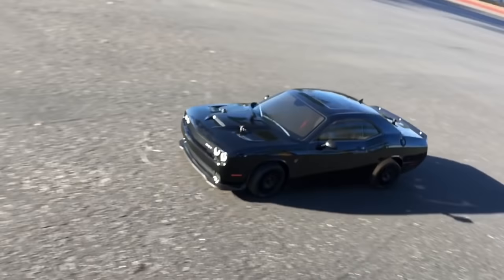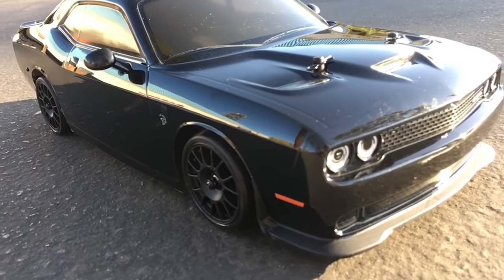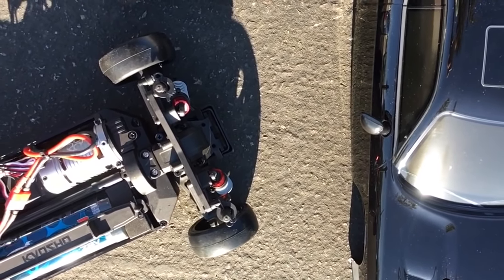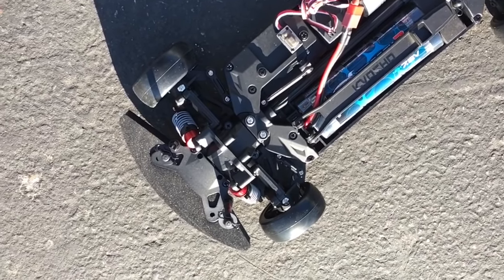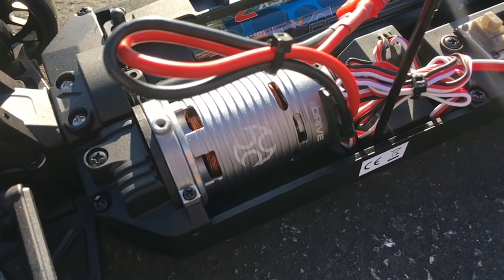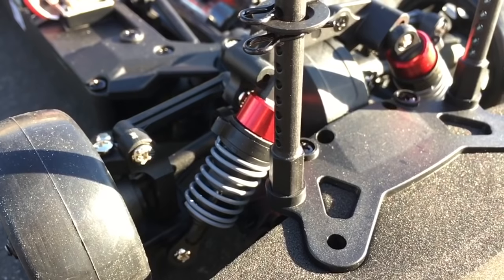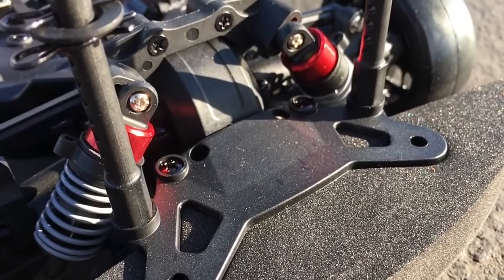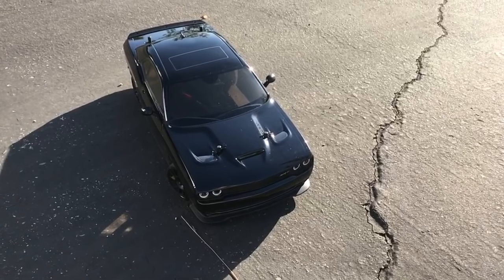Kyosho Dodge Hellcat Review Velocity RC Cars Magazine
Velocity RC Cars Magazine Review - Kyosho Dodge Challenger SRT Hellcat.

The full review of the Kyosho Dodge Hellcat SRT can be found in VRC_019 of Velocity RC Cars Magazine.

Looking to purchase? Use our link to shop A Main Hobbies and get great deals...and support us.